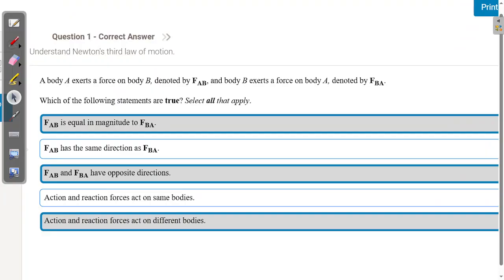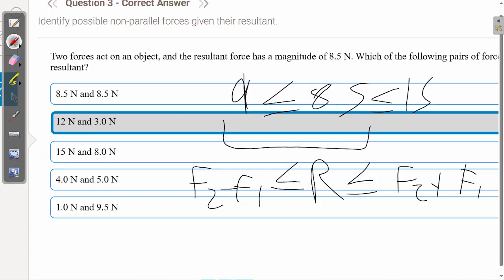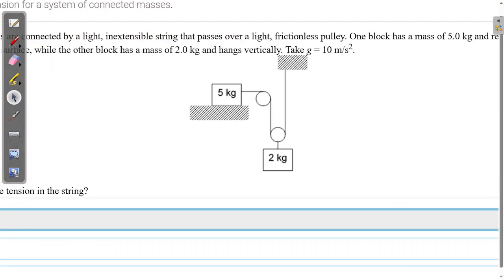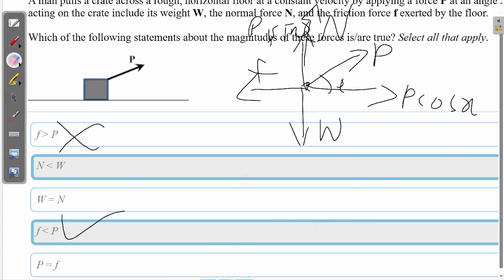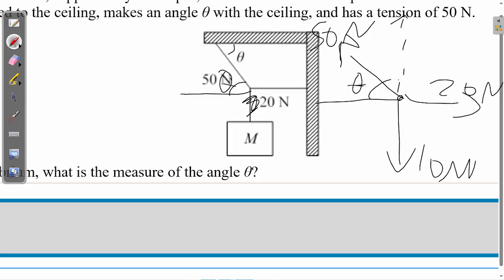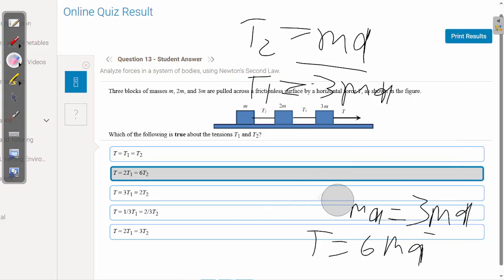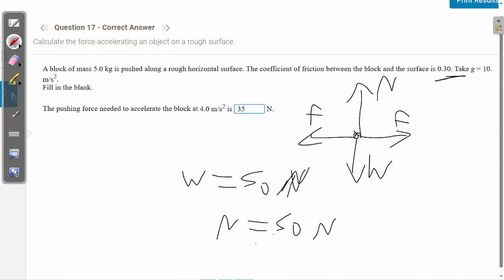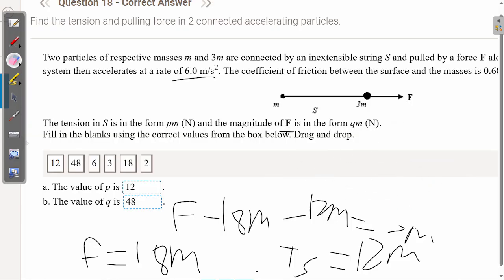Mechanics Term 2 Week 1 Quiz (Explained by Ali)